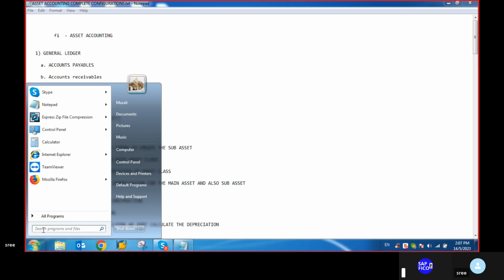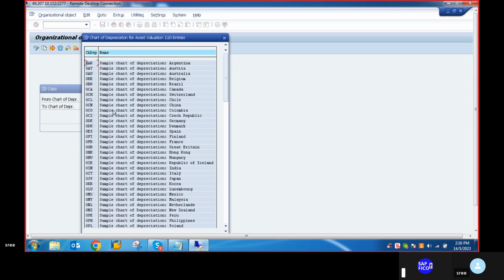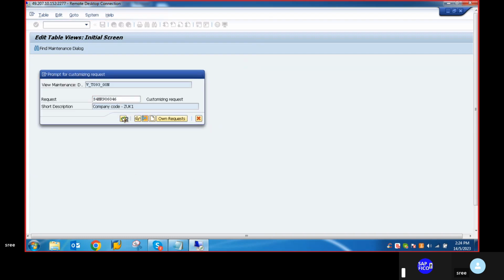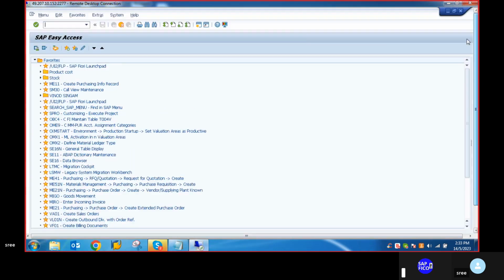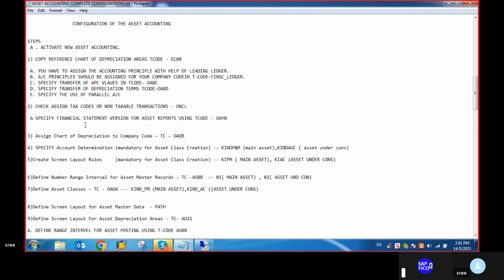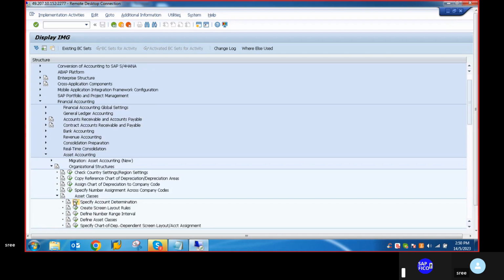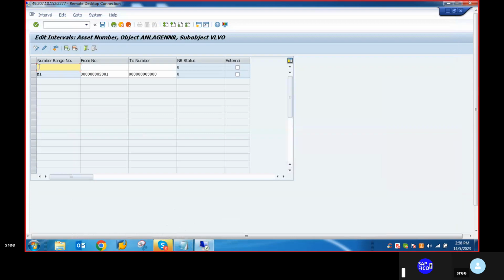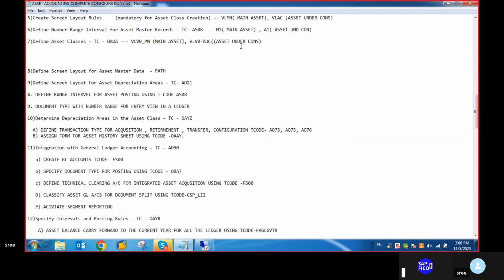SAP FICO S4 HANA, ACTIVATE NEW ASSET ACCOUNTING SPECIFY TRANSFER OF APC VALUES